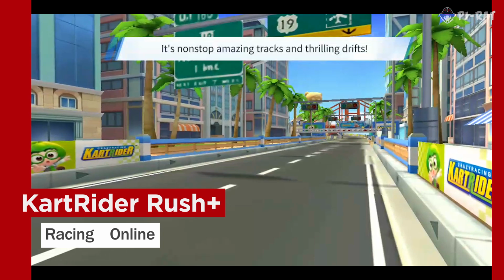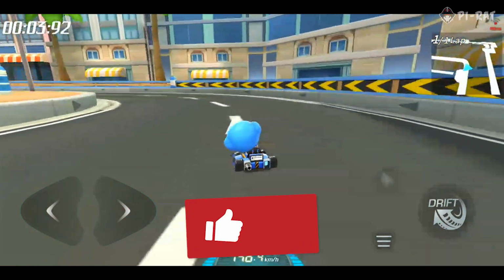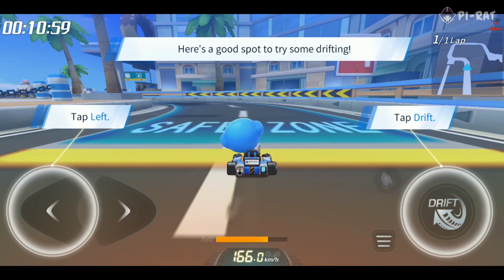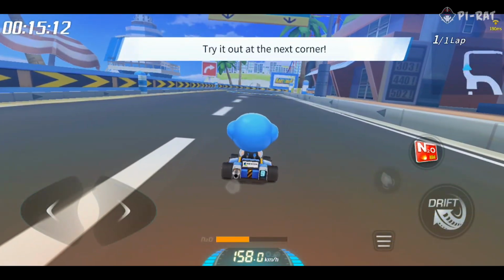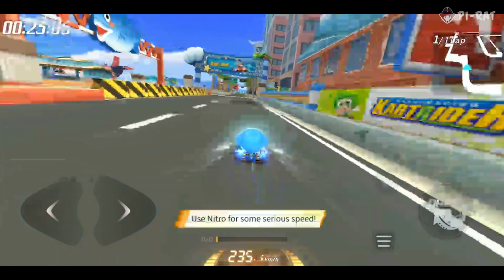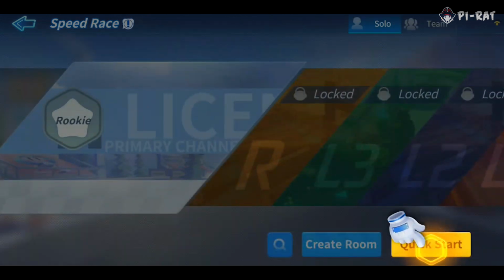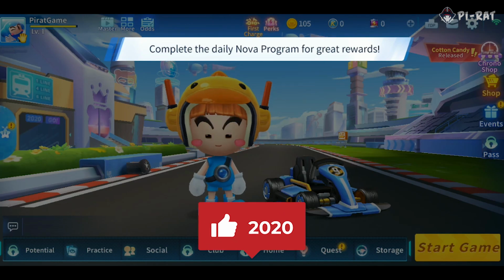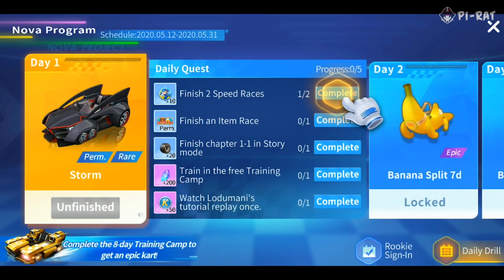KartRider Rush+ Android/iOS Gameplay. Global Release of Cool Racing Game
KartRider Rush+ Android/iOS Gameplay. Global Release of Cool Racing Game. Play only fresh games on Android & iOS. New Android & iOS Gameplay, Walkthrough, Trailers, Comparison of mobile games.

The kart racing sensation enjoyed by over 300M players worldwide is back and better than ever with more style, more game modes, more thrill! Race with friends or just play it solo through a variety of gameplay modes. Collect and upgrade iconic characters and karts from the KartRider universe. Climb the leaderboard ranks and become the ultimate racing legend!

A Heroic Tale Unfolds!
The stories behind what drives the Racers are finally brought to light! Experience an immersive story mode unique to the KartRider franchise that introduces you to the various gameplay modes!

Master the Modes
Whether it’s chasing glory as a lone racer or rising to the top of the leaderboards as a team, it’s you who will decide your own path. Select from a variety of gameplay modes that will pave your way to victory.
Speed Race: Earn licenses that unlock more challenging race tracks as you progress and rely on pure drifting skills to reach the finish line
Arcade Mode: Choose from a selection of gameplay modes such as Item Race, Infini-Boost, or Lucci Runner that add an extra layer of fast-paced thrill to your races
Ranked Mode: From Bronze to Living Legend, climb up the Racing Tiers and earn respect among your peers
Story Mode: Join Dao and friends and help them stop the treacherous Pirate Captain Lodumani’s evil deeds
Time Trial: Beat the clock and make your mark as the fastest racer

Drift in Style
Kart racing has never looked so good! Style your Racer in the latest outfits and accessories and go BOLD with a selection of stylish and iconic Karts. Adorn your ride with trendy decals and pets that will earn you prestige on the tracks.

Become a Racing Legend
Take the wheel and show your rivals what true speed is all about though competitive multiplayer matches in real-time. Leverage the drifting controls optimized for mobile, time your Nitro boosts to make for the perfect drift, and leave your opponents in the dust!

Go Faster Together
Join forces with players from around the world and complete quests together as a Club. Show off your latest kart through your own private customizable Home or cool off from a hard-earned match with fun, quick mini-games.

Race Tracks on Another Level
Accelerate to the finish line through over 45+ race tracks! Whether you’re taking a tour through the bustling traffic in London Nights, or enduring the biting chill of the ice in Shark’s Tomb, every track has their own distinctive traits that offer a different racing experience for players looking for a challenge.

You can download APK by your mobile phone.

We will remove the video and will not upload it anymore.